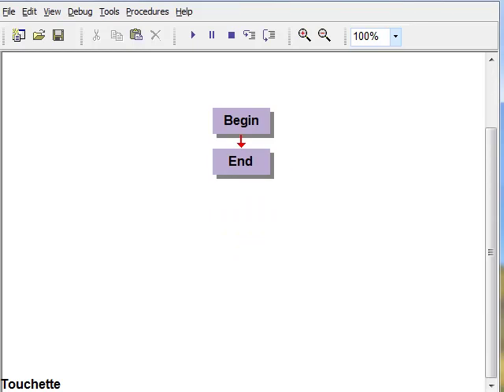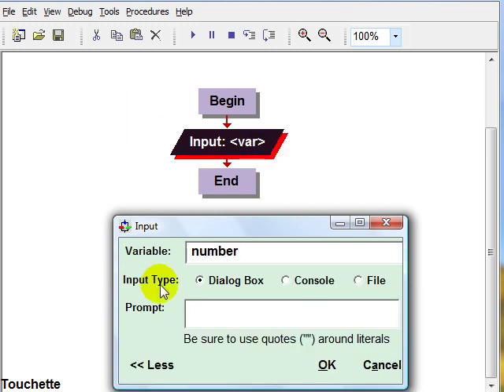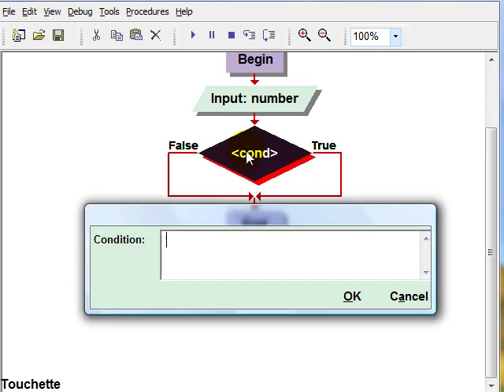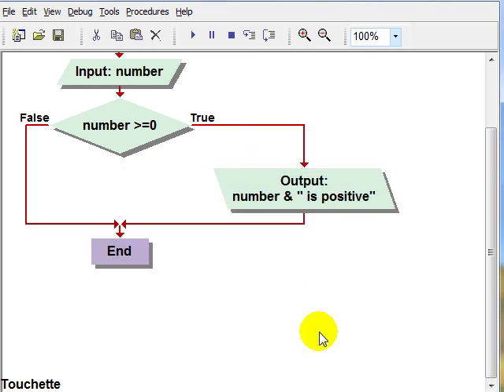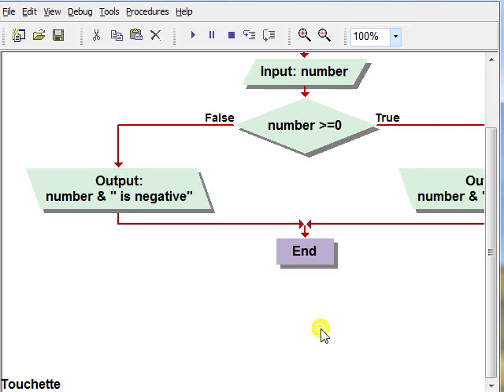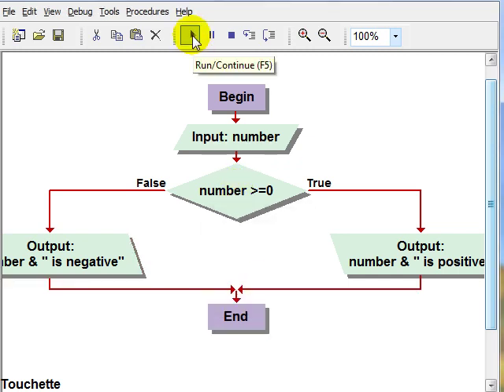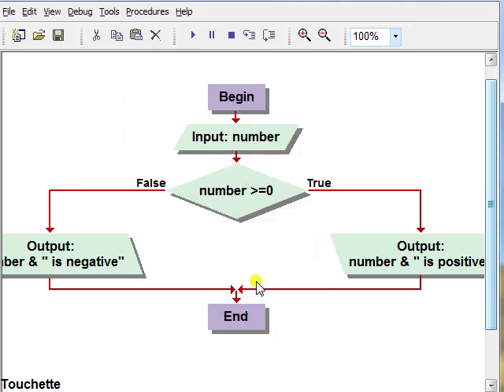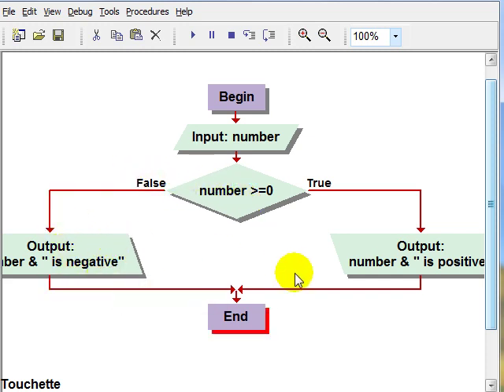Visual Logic Flowchart Positive or Negative?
Programming logic to determine whether a number is positive or negative using VisualLogic executable flowchart tool.